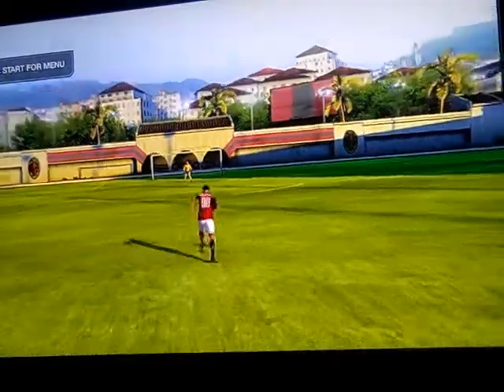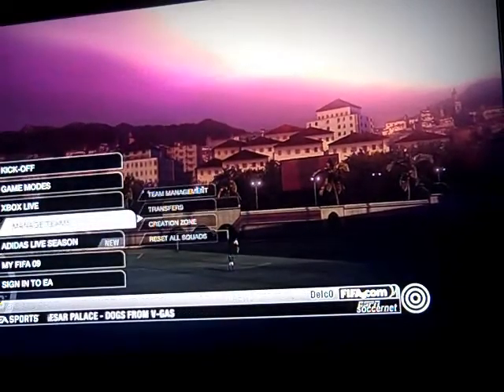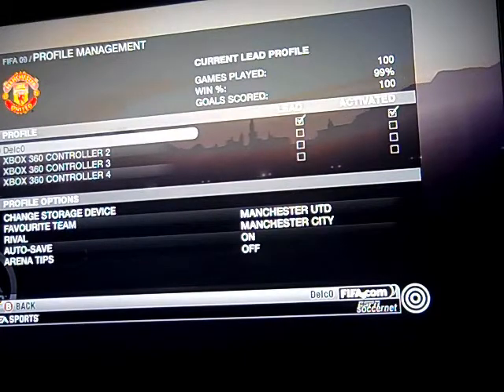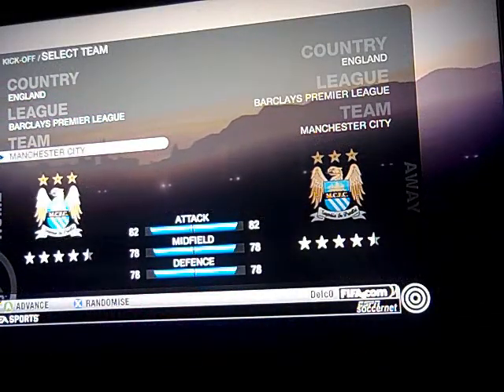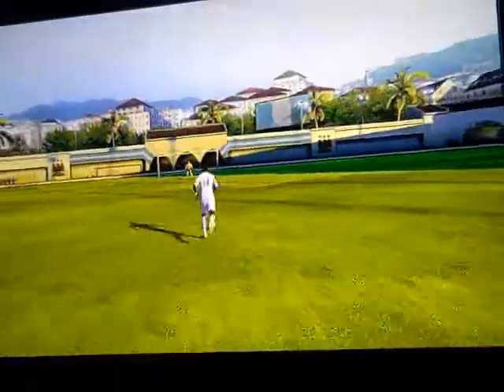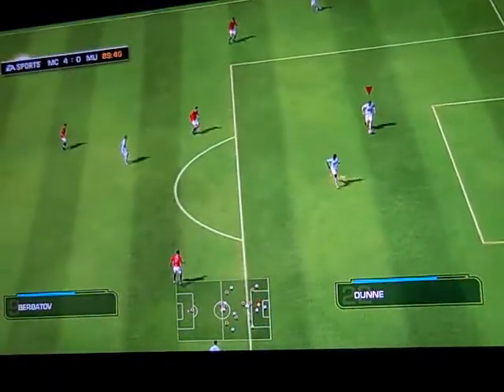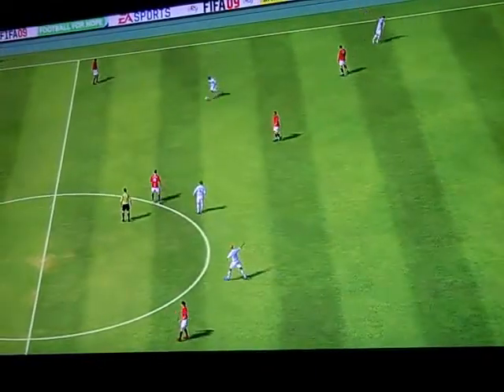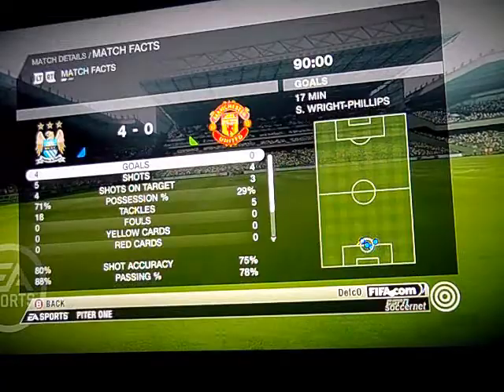Judas Achievement FIFA 2009 Tutorial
Judas Achievement = Beating your favorite team with your favorite team's rival team.